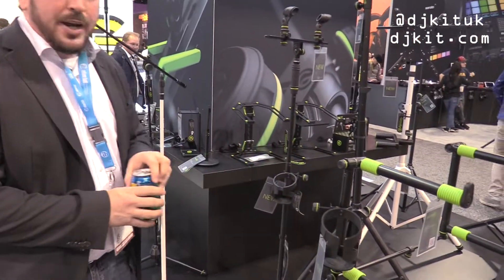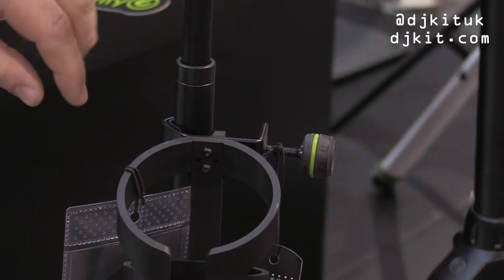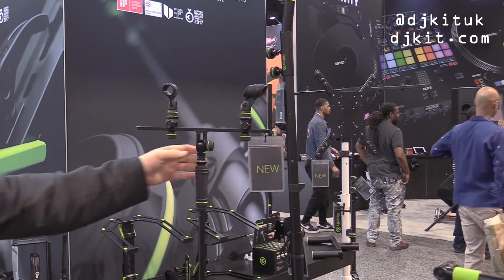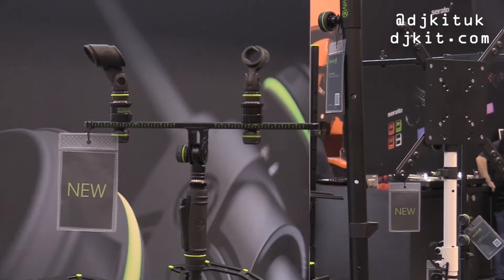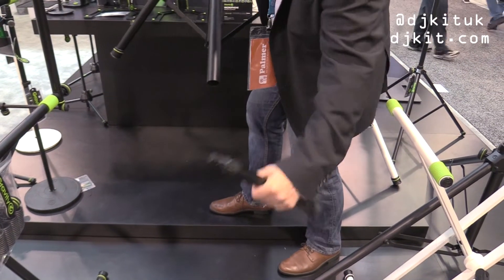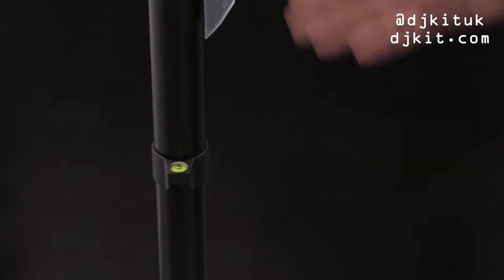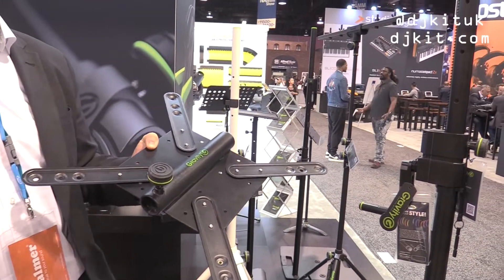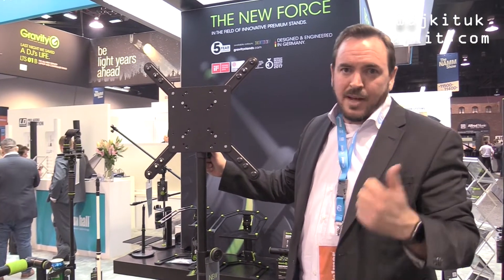Exclusive first look at the Gravity Stands @ NAMM 2019 - DJkit.tv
We get a first glimpse at the brand new Gravity stands at The NAMM Show 2019!